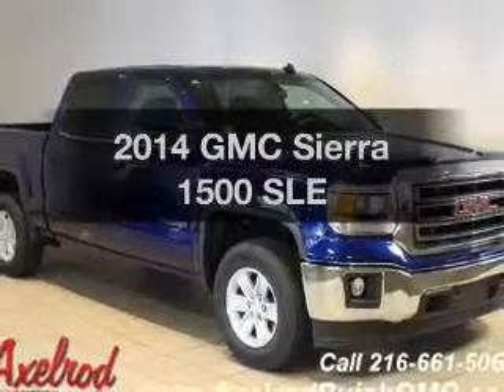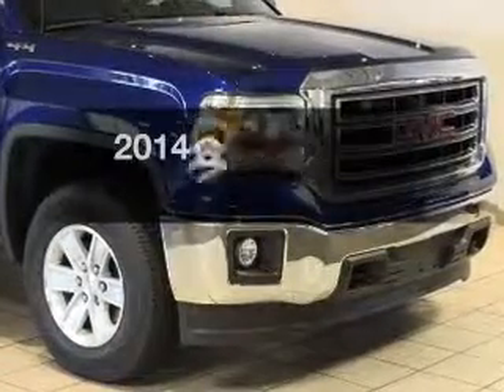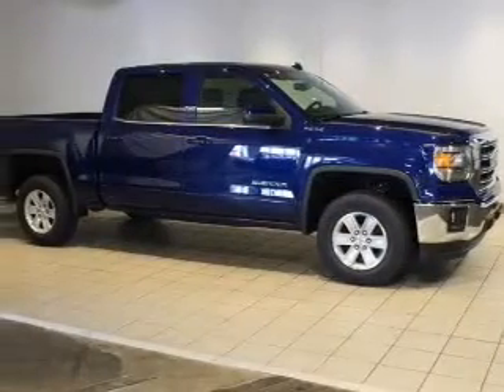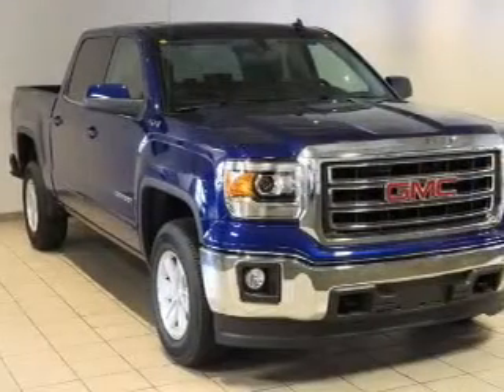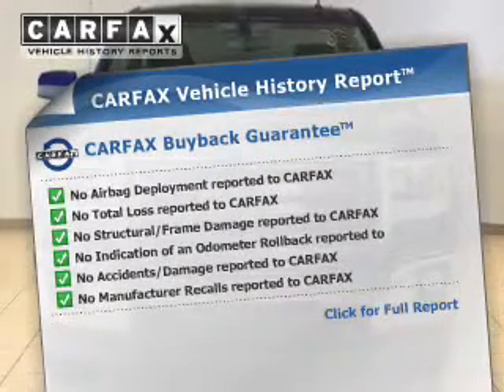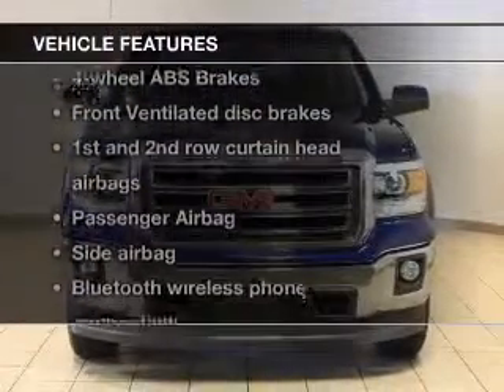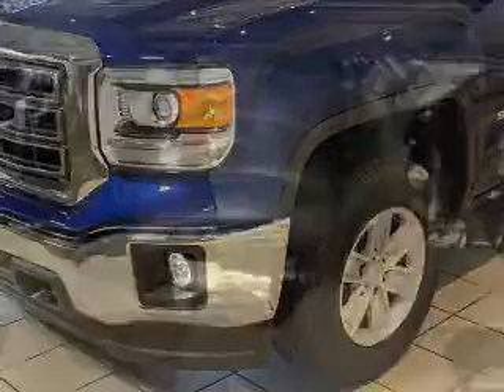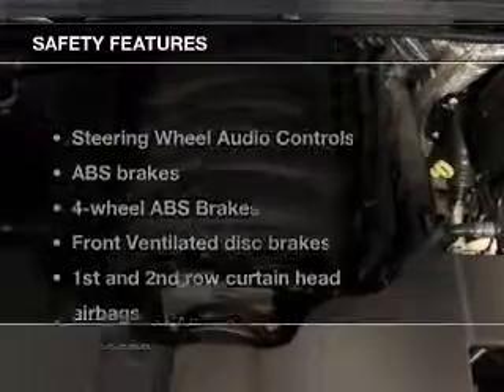2014 GMC Sierra 1500 - Parma OH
Year: 2014
Make: GMC
Model: Sierra 1500
Trim: SLE
Engine: 5.3 liter 8 cylinder 16 valve
Transmission: 6-Speed Automatic
Color: Cobalt Blue Metallic
Mileage: 26
Address:
6603 Brookpark Road